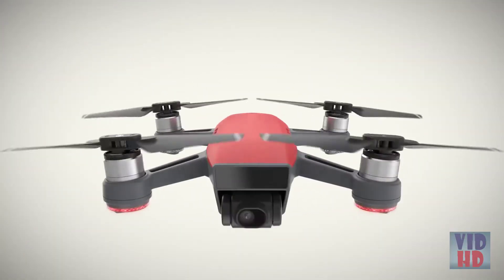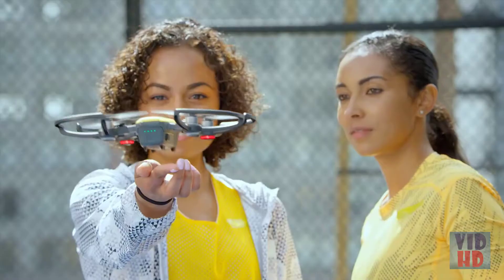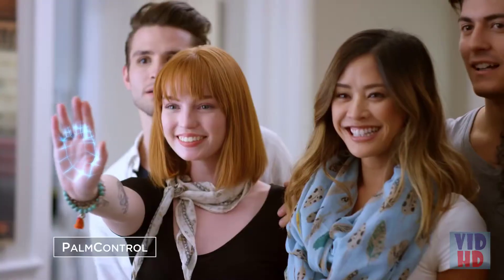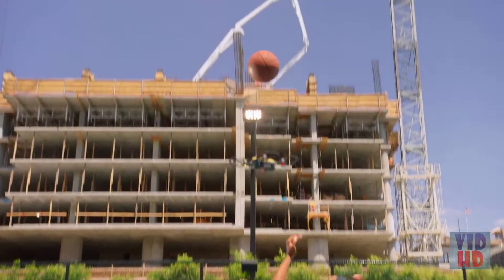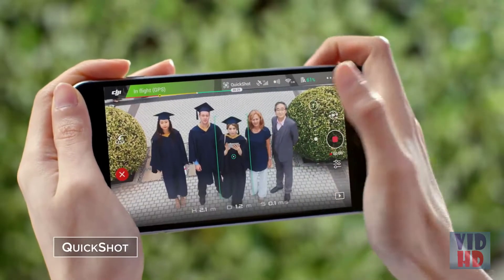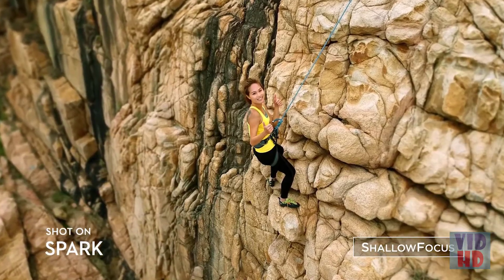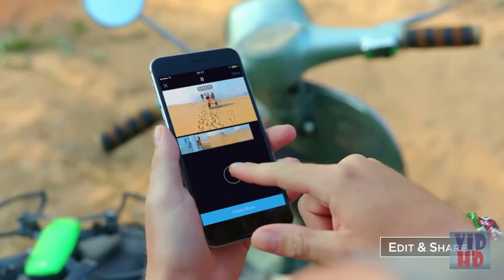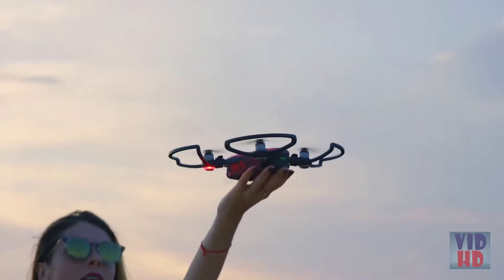The Best Drones For Beginners in 2020!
The Best Drones For Beginners listed in this video:

✔ DJI Spark Mini Drone

✔ Parrot Bebop 2 FPV Drone

✔ Parrot Mambo FPV

✔ Holy Stone Drone HS100

✔ Tello Quadcopter Drone

✔ Dwi Dowellin D7

Welcome to our best drones for beginners purchasing guide. In case you're hoping to begin with one of these clever little machines, you're in the perfect spot. Giving a definitive new viewpoint, drones have gotten a well known and looked for after instrument for picture takers lately.

Be that as it may, picking the best automaton as a beginner can be dubious. There a great deal of choices now, and all at different value ranges. So how would you pick the best beginner ramble for you?

Proficient, and even very good quality shopper, drones can cost a large number, or even thousands, so are not a spur of the moment purchase or a blessing. There are, be that as it may, a lot of modest drones which additionally can possibly lift your spirits as you gain understanding, all while leaving you with some cash in the bank should you choose to move up to one of the all-singing, all-moving best camera drones.

Instructions to pick the best automaton for a beginner

There are scarcely any contemplations while picking the best beginner ramble. As far as picking up understanding, interestingly, the less expensive the automaton, the less you get as far as additional innovation, so the closer you are to the experience of flight.

That is great since you can truly get to holds with the center controls – the sticks – and afterward, should you end up with an increasingly modern (progressively programmed) multicopter later on, you'll be a skilled manual pilot as of now.

The two-stick control technique is almost general; even drones that do exclude controllers will put a touch-put together proportionate with respect to your telephone screen. There is a game plan called "Mode 2" which is presently close general that puts the throttle (up/down) and turn (yaw) are on the left stick, while the correct gives you a chance to non-stop flight (roll and pitch).

Just as "Mode 2," drones share numerous qualities; battery-powered batteries, a significantly number of pivoting props, some form of remote control collector, and a processor to make an interpretation of that contribution to the minor changes in the propeller speed which, thus, move the art.

For all drones, planners need to make various trade offs relying upon their objectives. Speed and mobility is significant for the individuals who race; size and security for the individuals who play inside. Camera quality and automaton soundness is normally significant for picture takers and videographers, just as flight times.

The choice underneath are for the most part extraordinary drones for beginners, however their plan objectives, and costs, contrast. So with everything from an automaton that costs the cost of an average camera, down to an automaton that costs not exactly a dinner out with your accomplice, here is our summary of the best modest drones available today.

Also, in case you're dunking your toe in the realm of drones, you may be keen on the best run cams accessible at this moment.